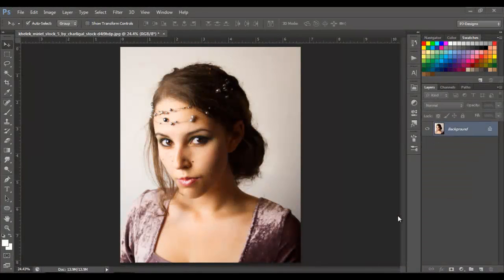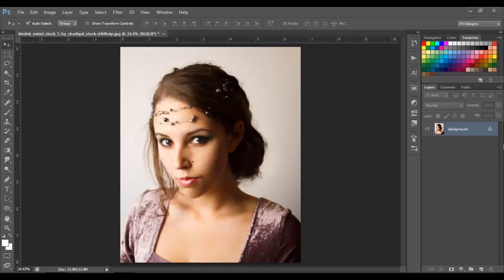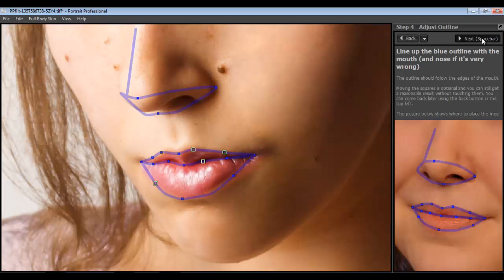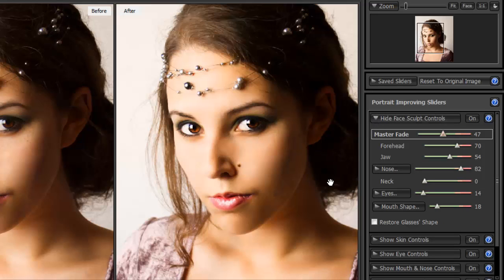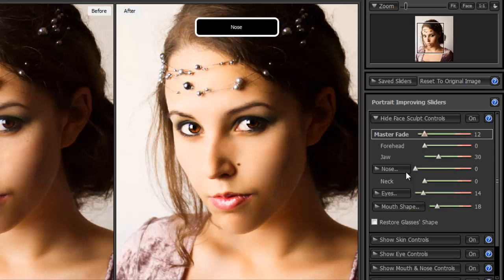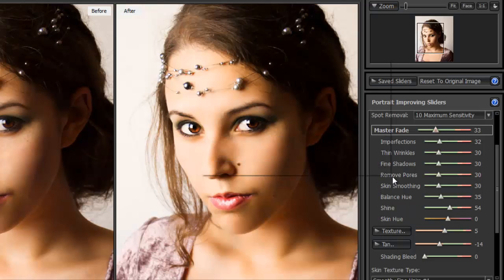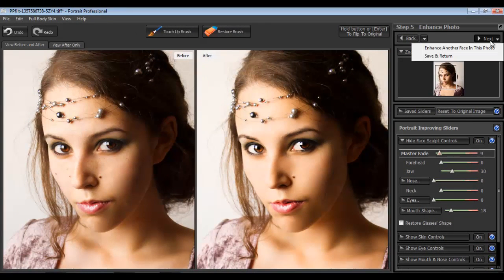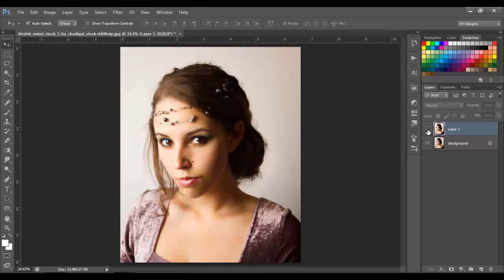skin softening, retouching software photoshop cs6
hello there well here im going to show u a software to retouch or soften you portrait images.. hope u like it and dont forget to like the video, comment, share or subscribe thank u and have fun..